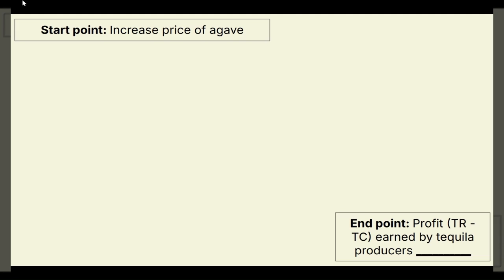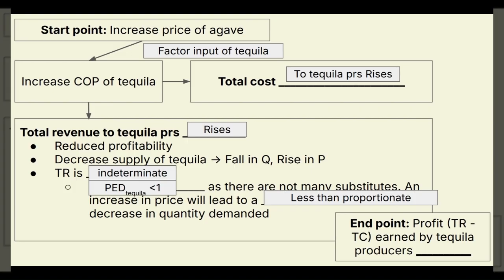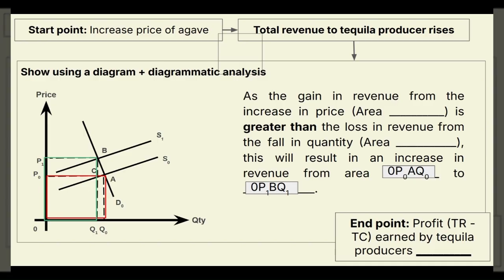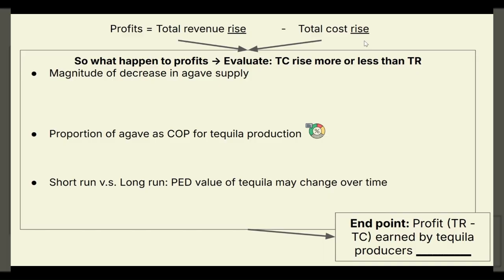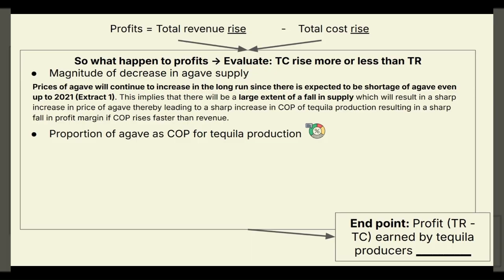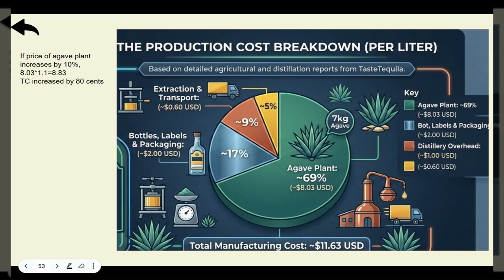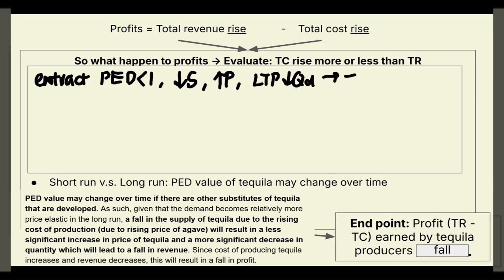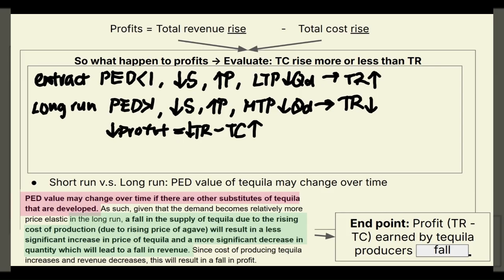H1 Tutorial 3 Section B Question 2b